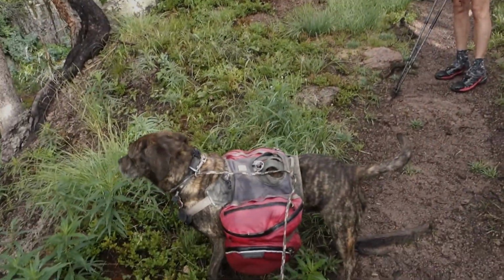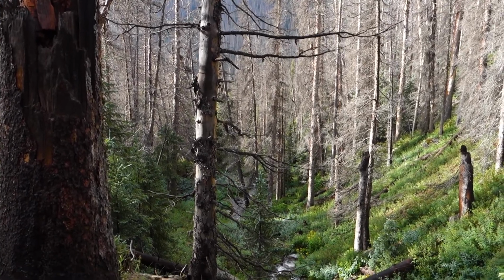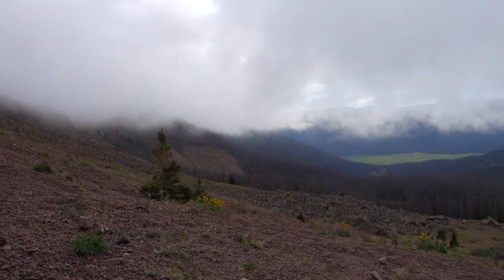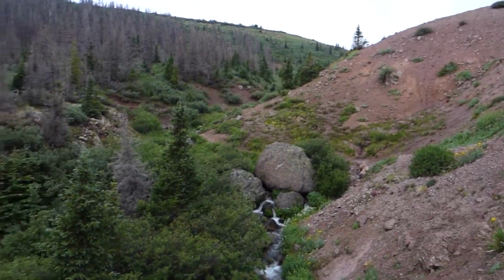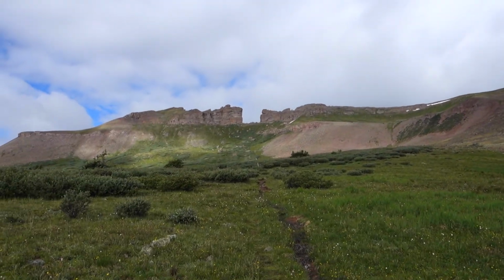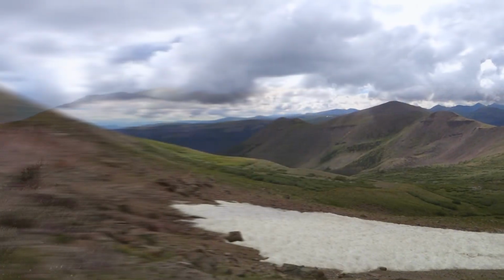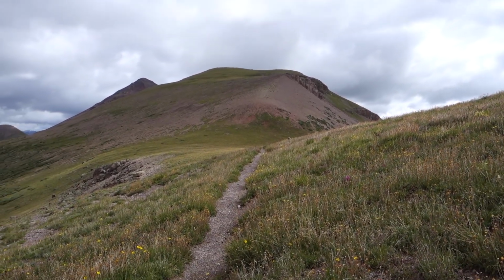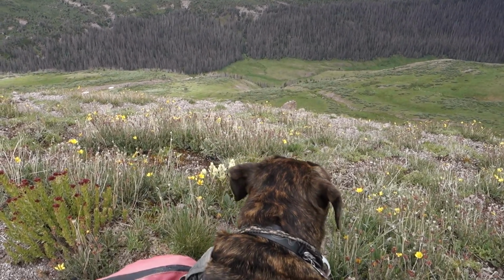Video 60 - CDT 2017 Hike ( Wolf Creek Pass, CO to Spirng Creek Pass, CO Part 3)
The Weminuche Wilderness Part 3  - This video covers 18 miles along the Continental Divide Trail (NB 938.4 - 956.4) and runs from Weminuche Pass to Hunchback Pass.

Music: Artist - BrunuhVille, Title -  Spirit of the Wild, Album - Age of Wonders